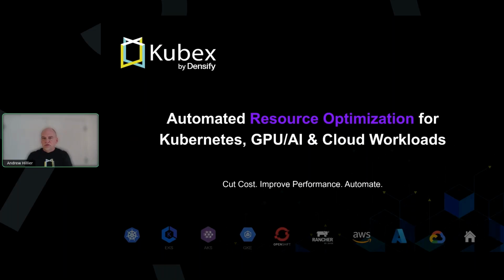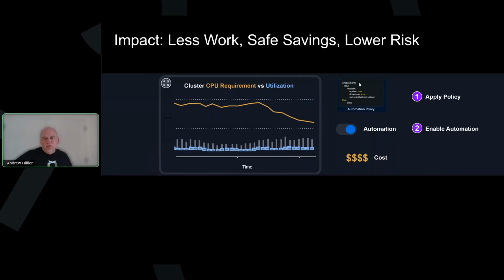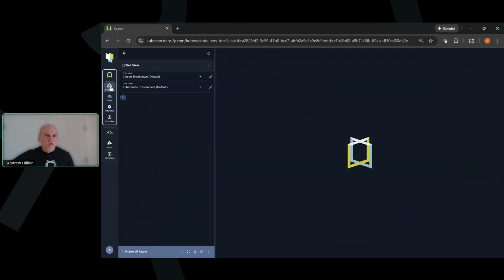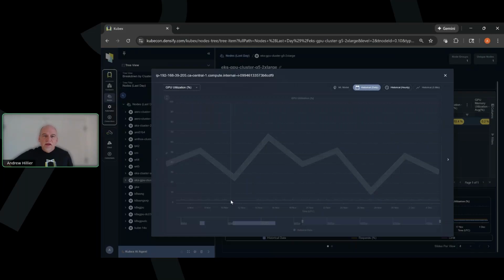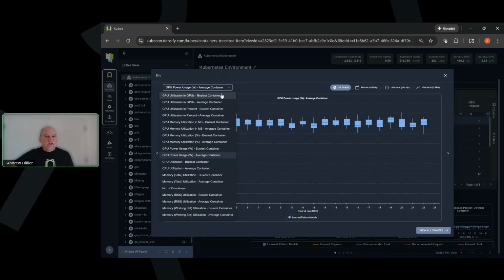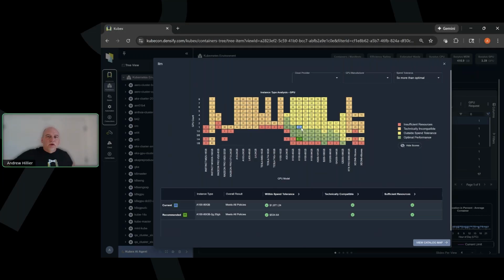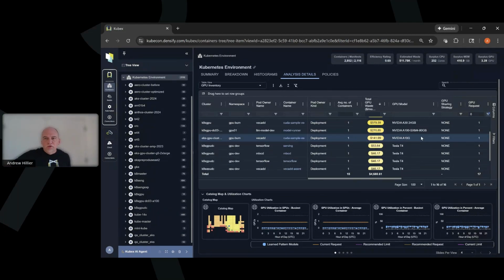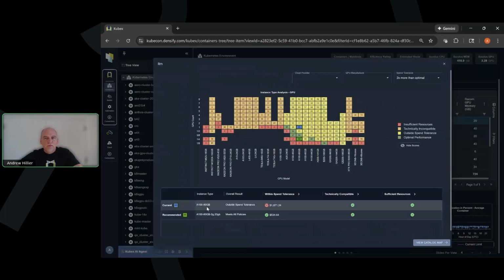Achieving GPU Efficiency Breakthroughs: How to Maximize Utilization for AI Workloads on Kubernetes